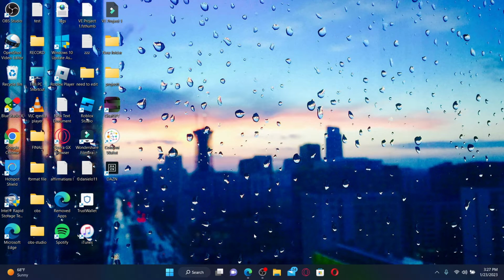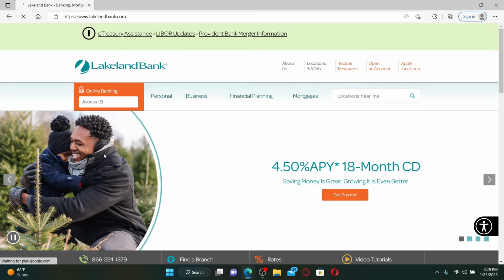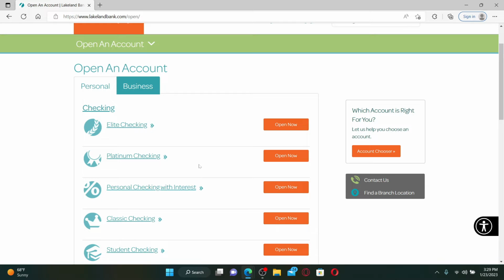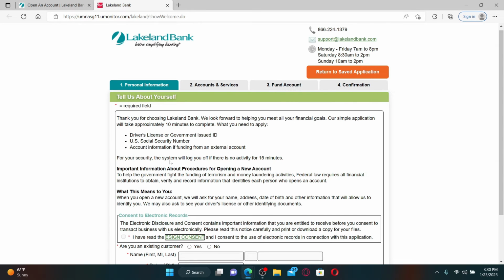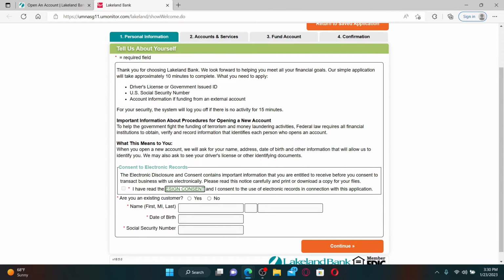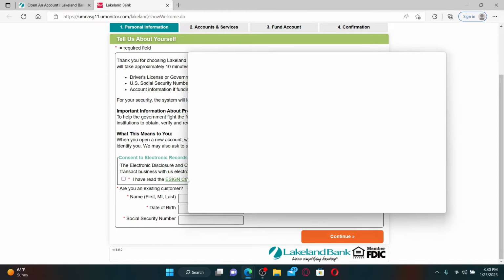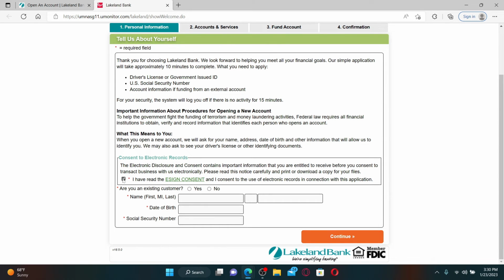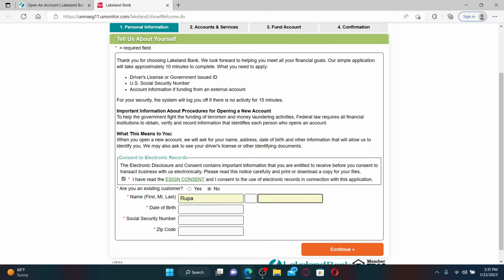Lakeland Bank Signup: How to Register Lakeland Online banking Account?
Lakeland Bank Online Banking Enroll:

Lakeland Bank offers a variety of personal banking, business banking & wealth management products to communities in New Jersey & New York.
If you want to manage your account online you'll first need to signup for an online banking account.

0:00 Intro
0:24 Signup Lakeland Online Banking
2:01 Outro